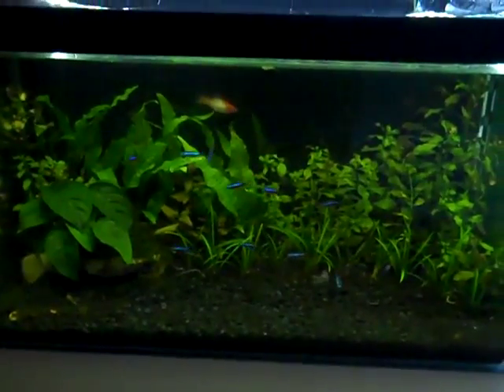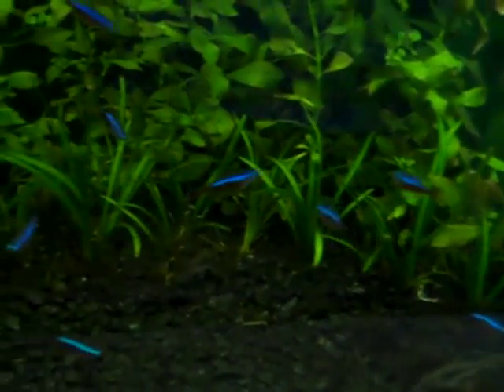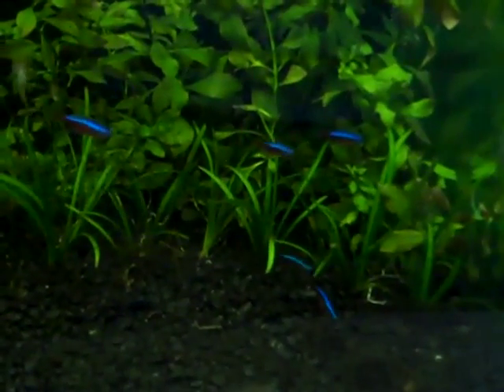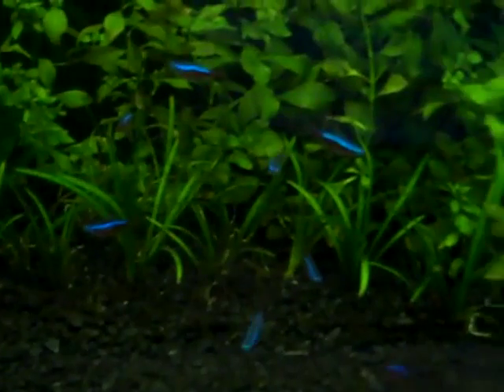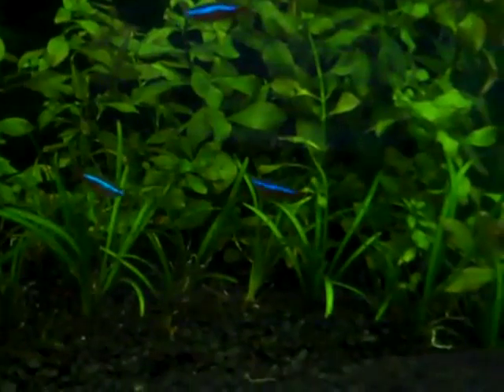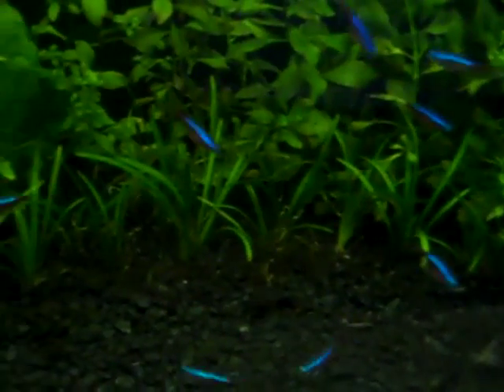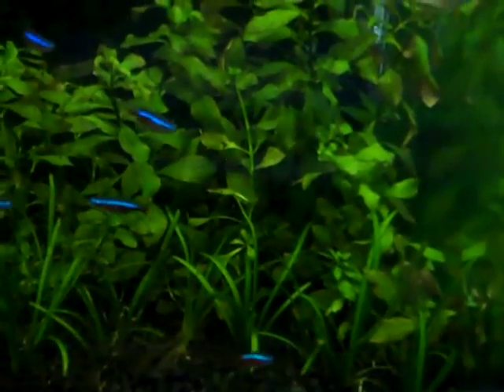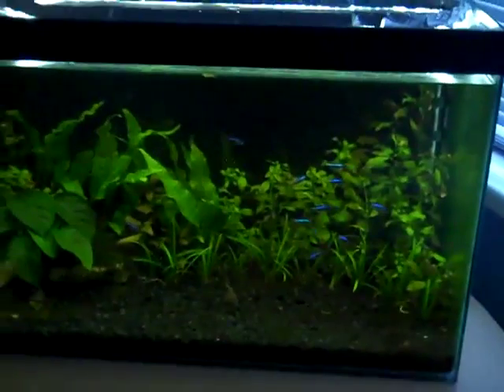Cardinal Tetras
A video of cardinal tetras and how they differ from neons which most people are confused about, I explain the rough tolerance area that PH can fall into, what fish they live with in the wild and I give general information about them too :) if you liked this vid check out my others and please comment on it if you're unsure of anything like the vid if you actually like it and subscribe thanks :)